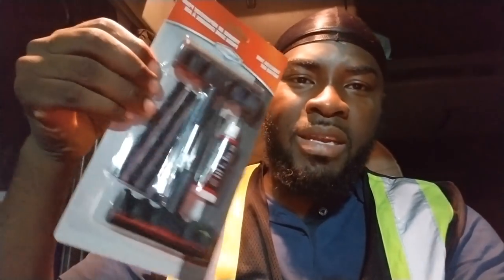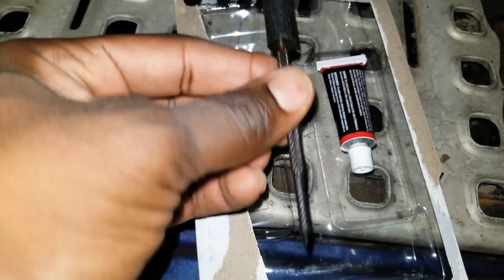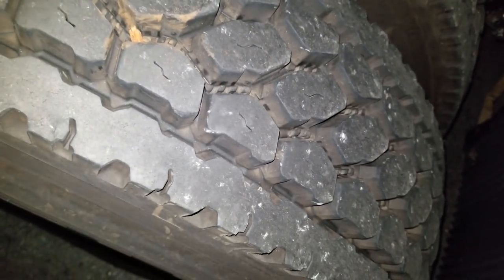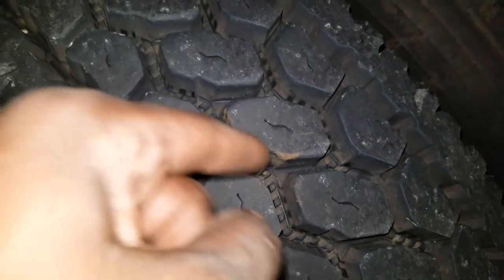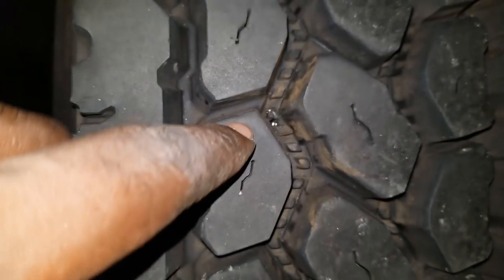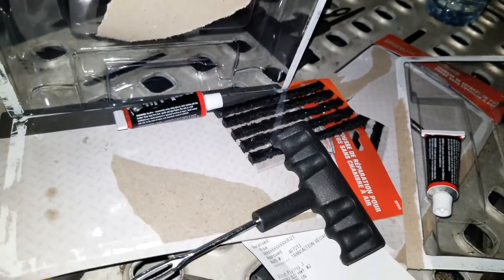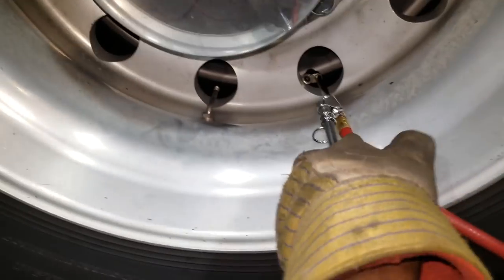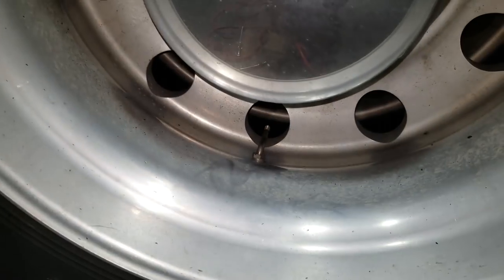How To Plug A Flat TRUCK Tire. Vlog #85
How to plug your truck tire, how to plug in your flat tire, how to fix your punch retire, how to check your tire pressure.

Good day each and everyone thanks for watching my video this was my first time plug plug a tire and to be honest it worked and it worked well and it's way cheaper than calling someone to do it so if you enjoy this video please subscribe and please leave me a comment and thanks for watching troystarz

FOR ALL YOUR Questions, Concerns I'M also Available For Reviewing Products & Promotions Please Feel free to offer Sponsorship to my channel.

Follow me on FOLLOW ME ON